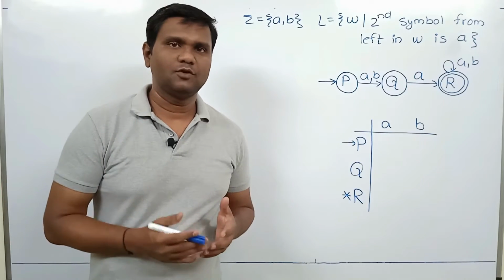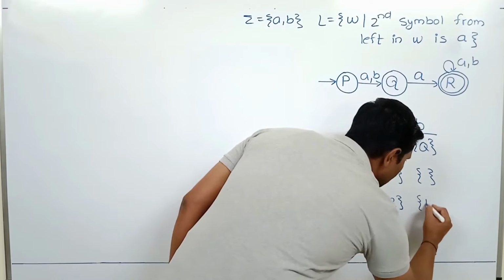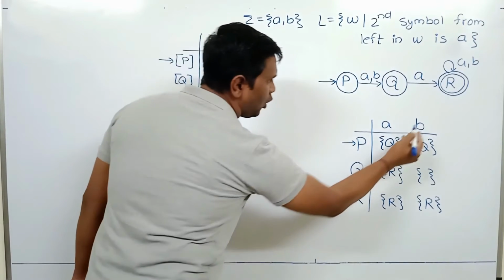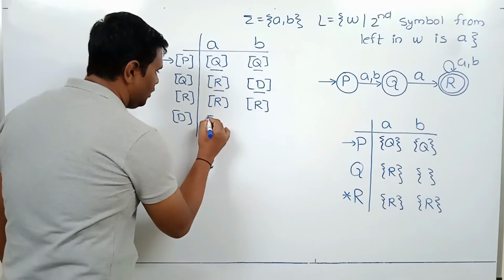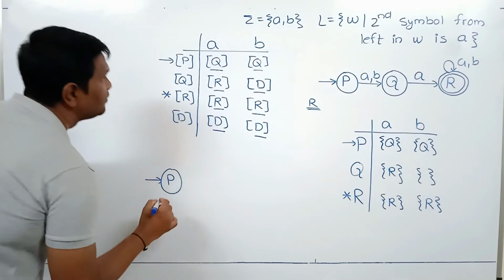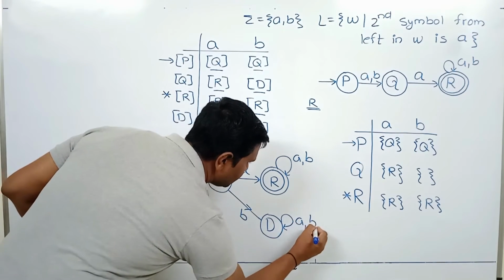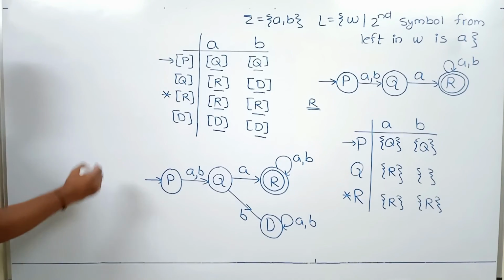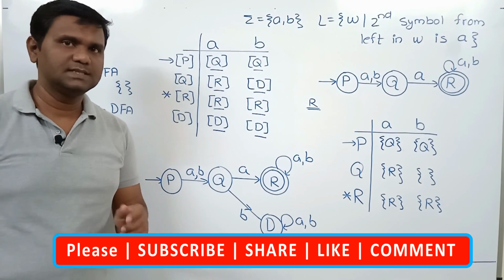NFA to DFA example 3 | GATE,TOC,NET